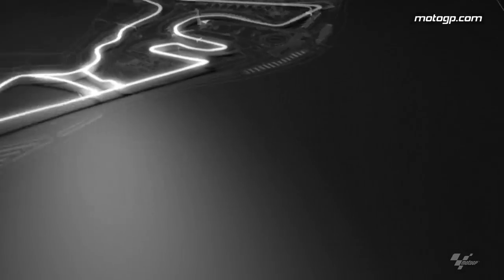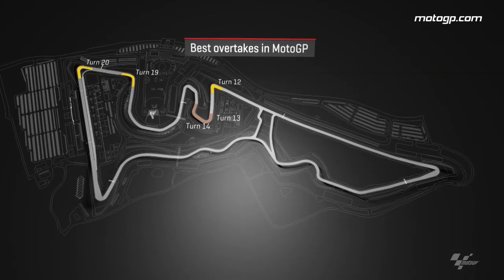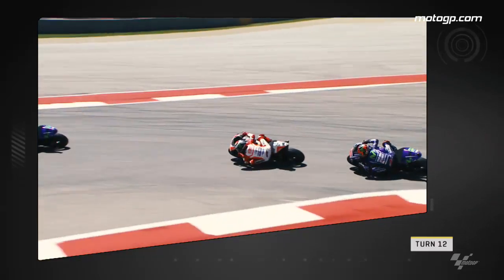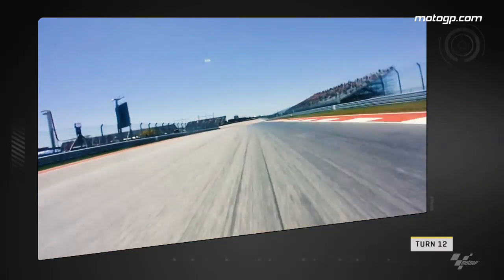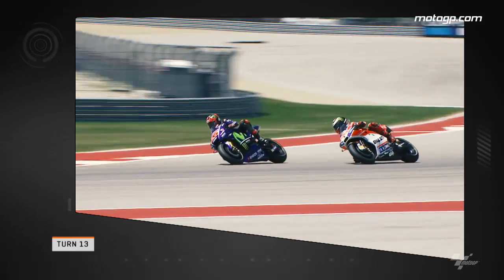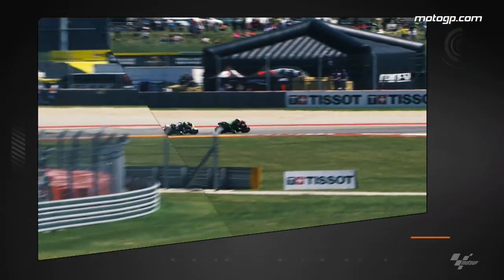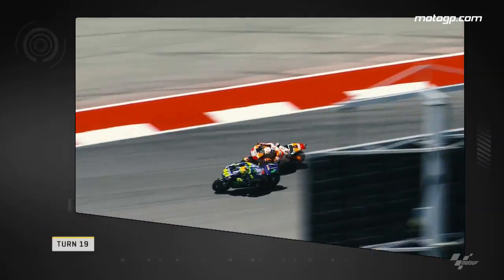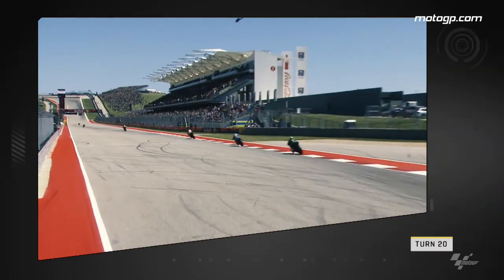Overtake Analysis: Memorable passes at the AmericasGP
An explanation of some of the most remarkable overtakes that took place at the AmericasGP.